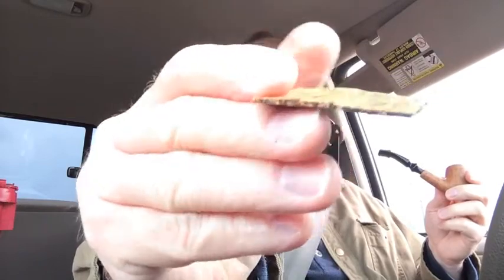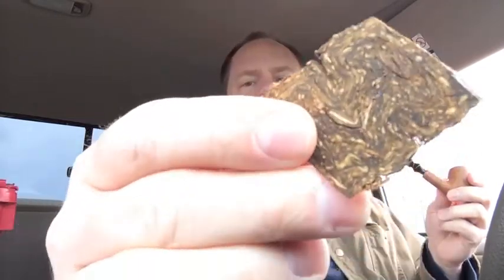Peter Stokkebye Luxury Twist Flake and Chat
Smoking some Peter Stokkebye Luxury Twist Flake and a little chat.